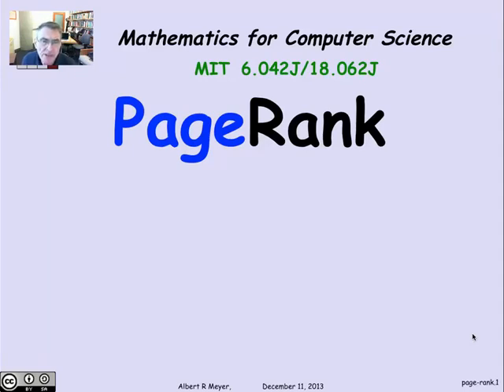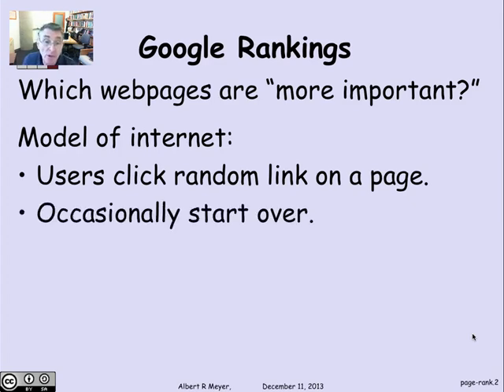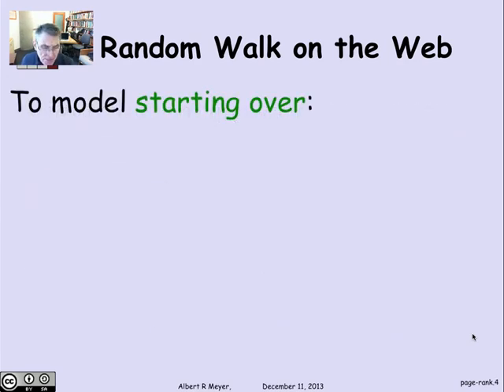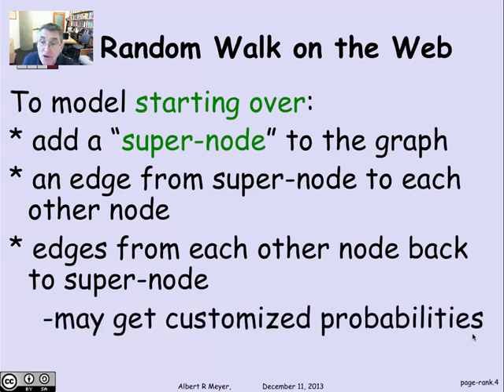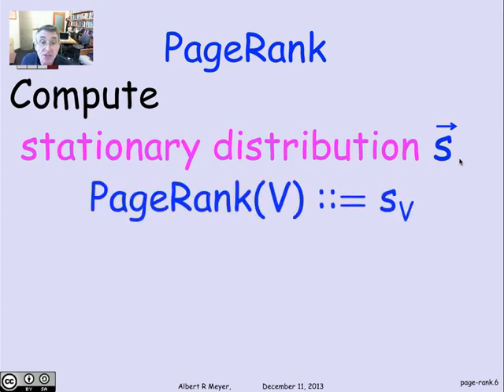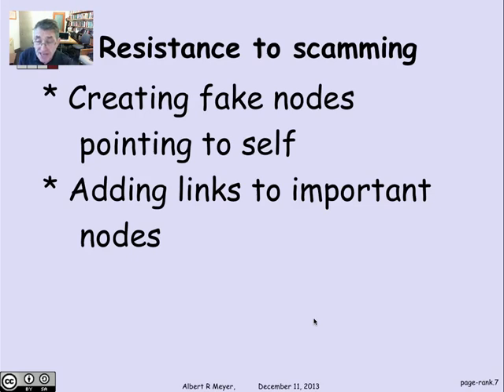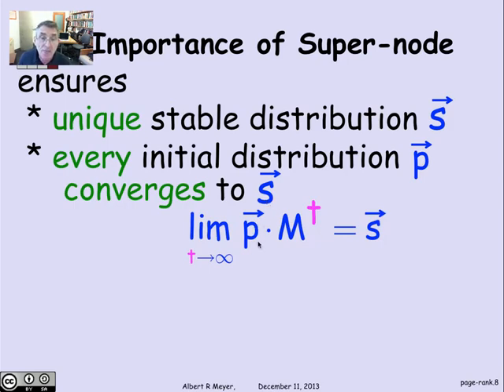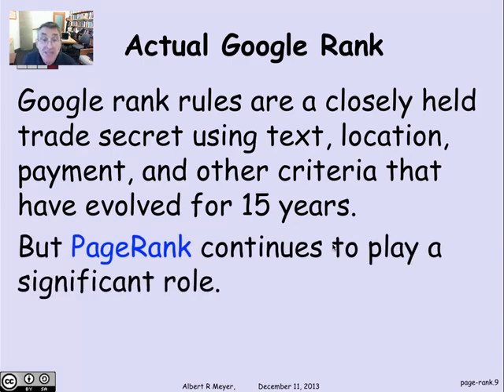MIT Mathematics for Computer Science Lesson 50